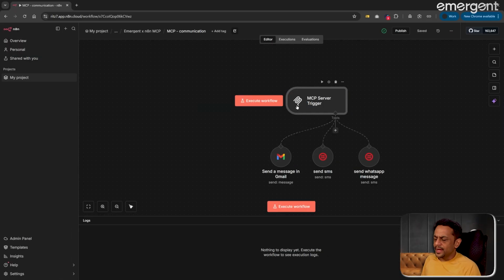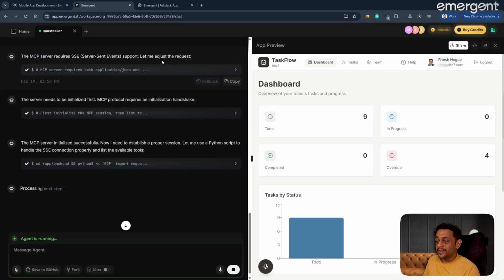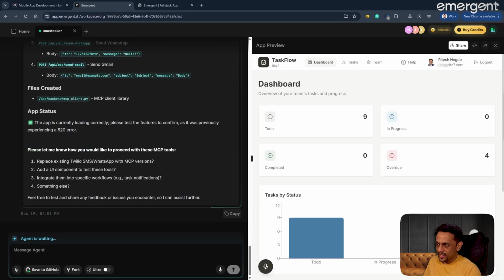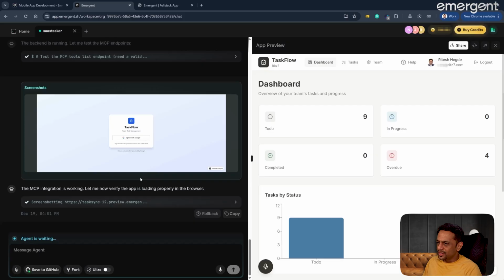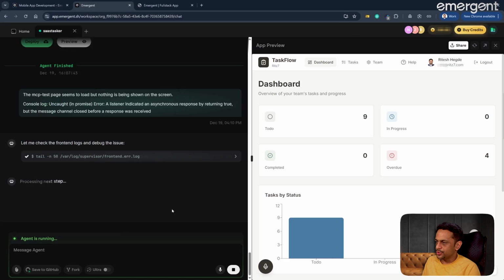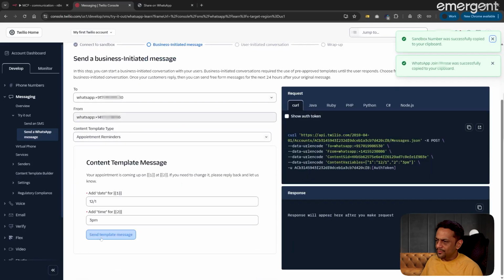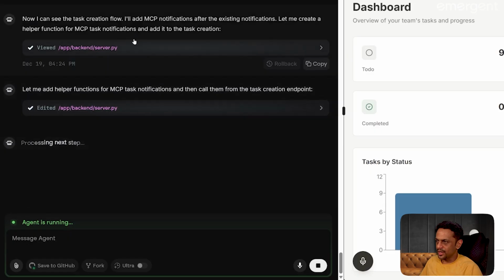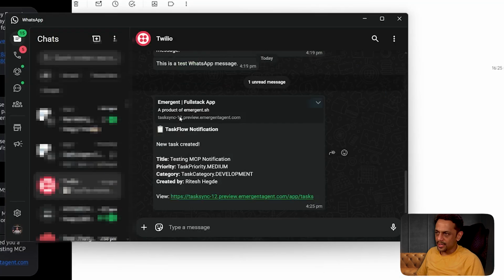How to Use MCP with Emergent AI (Model Context Protocol)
Integrate MCP into your Emergent AI app for seamless notifications and tool management

In this video, learn how to integrate the Model Context Protocol (MCP) into your Emergent AI app to unify notifications via SMS, WhatsApp, and email, and manage tools effectively with MCP server triggers for streamlined communication.

In this tutorial, you'll learn:
✔️ What MCP (Model Context Protocol) is and how it integrates with Emergent AI apps
✔️ Steps to set up MCP server triggers for Gmail, Twilio SMS, and WhatsApp
✔️ How to discover and use available MCP tools dynamically in your app
✔️ Building and testing MCP tools through a custom MCP test page within the Emergent app
✔️ Implementing task creation notifications across SMS, WhatsApp, and email using MCP
✔️ Adding and integrating new MCP tools like Telegram and updating MCP client accordingly
✔️ Using Python scripts to handle Server Sent Events (SSE) connections for MCP sessions
✔️ Troubleshooting UI errors and enhancing the front-end to support MCP features

By the end of this video, you will be able to seamlessly integrate MCP into your Emergent AI app, enabling dynamic notifications and expanding your app's capabilities to utilize multiple communication tools efficiently and effectively.